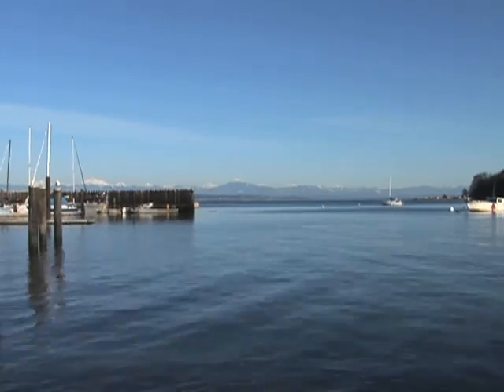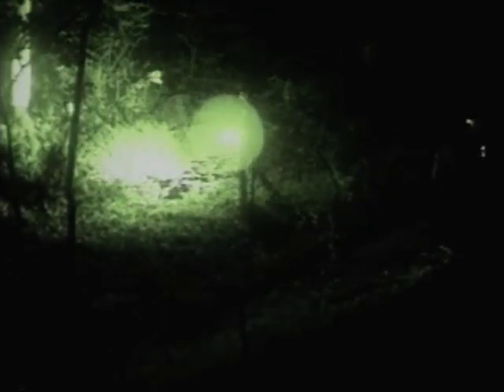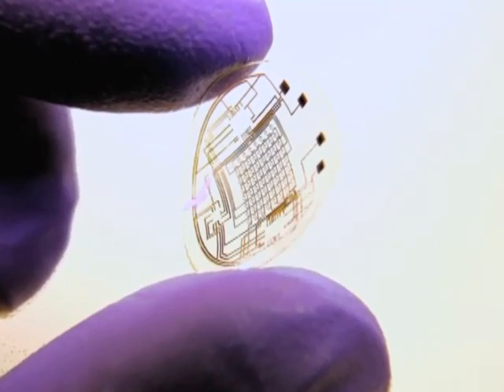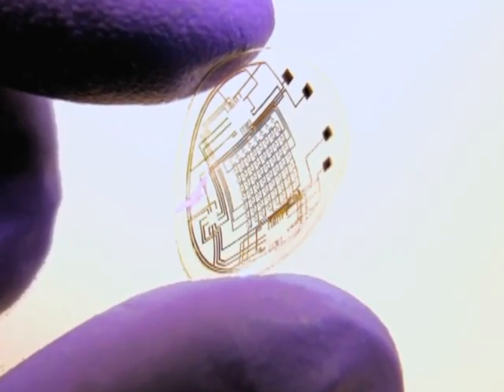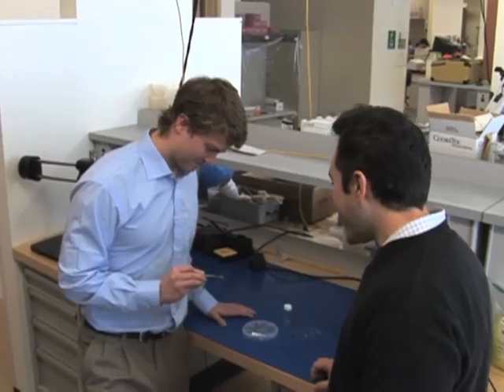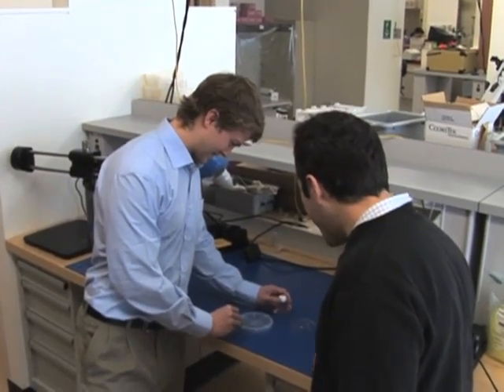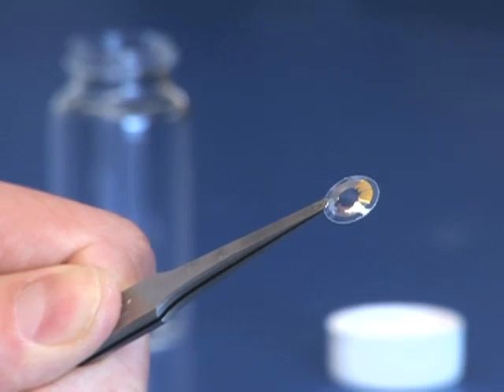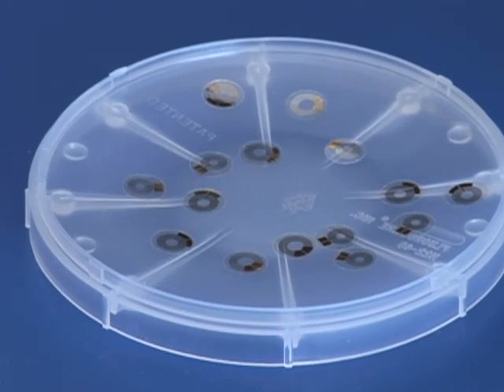Bionic Contact Lenses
Is bionic vision in your future? It might be if engineers can perfect a contact lens filed with electronics. As this ScienCentral News report explains, engineers have demonstrated how to put electronics inside a contact lens.